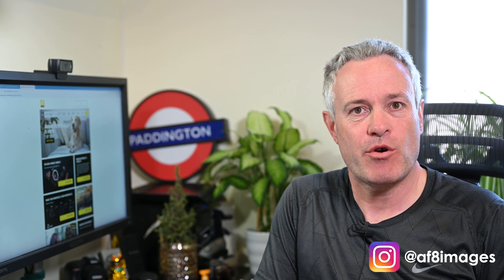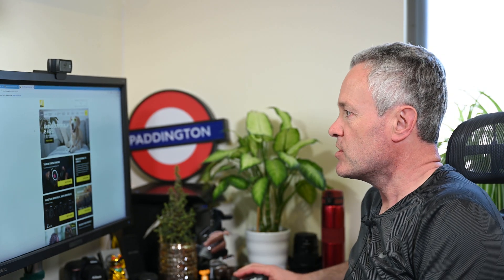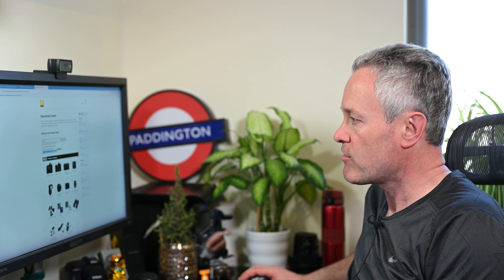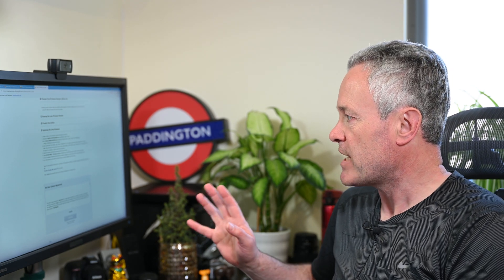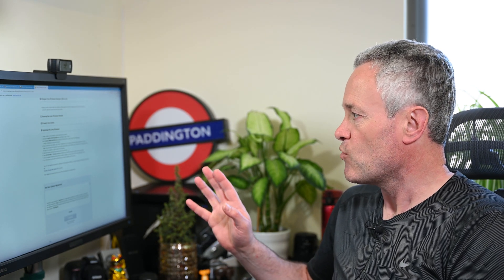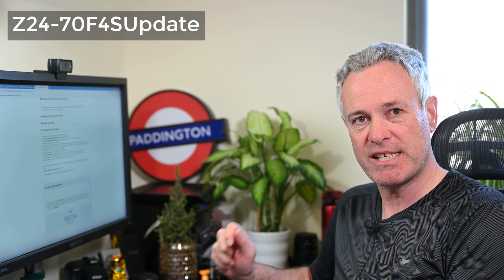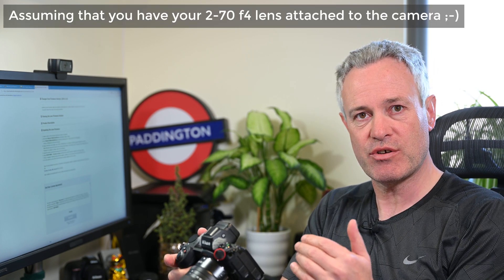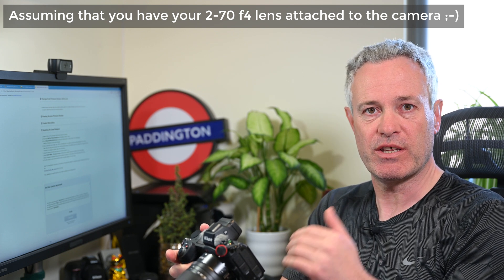Nikon Z 24-70 f4 Lens Firmware Update 1.01 - how and what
Nikon have just released a firmware update for their Z mount 24-70mm f4 lens (v 1.01). In this quick video we'll run through how to update it and what it's reported to do for you.